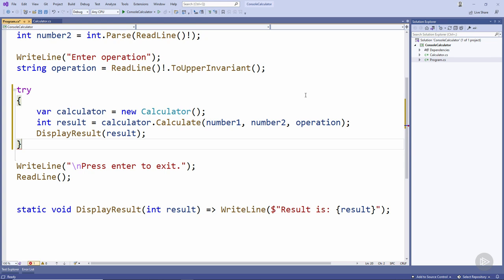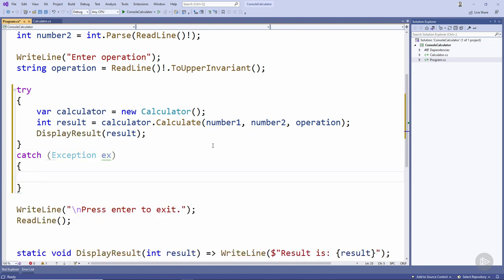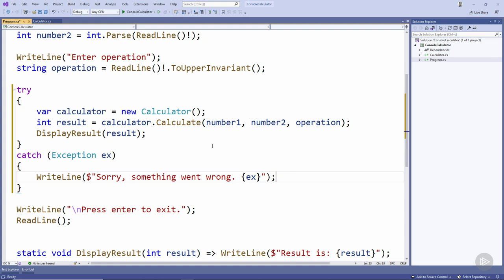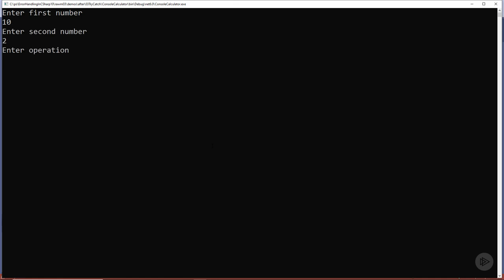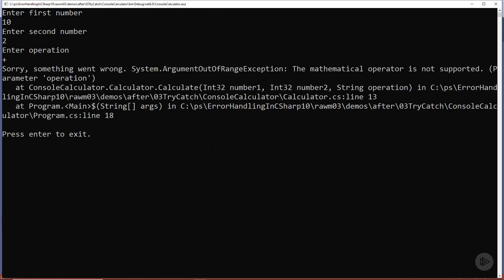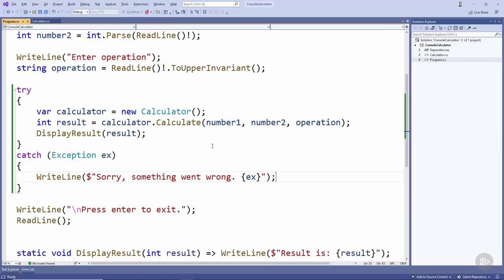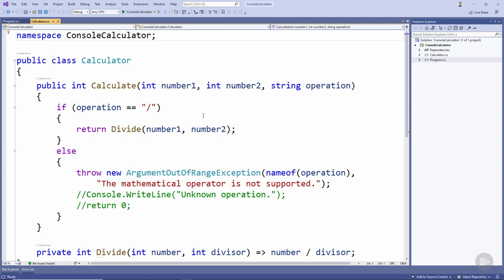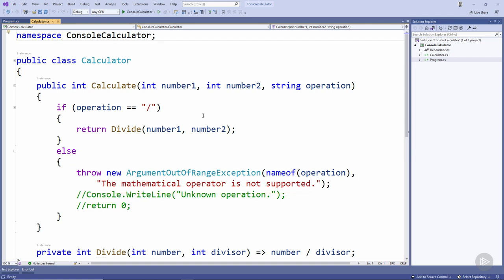08. Getting Started with Exception Catching